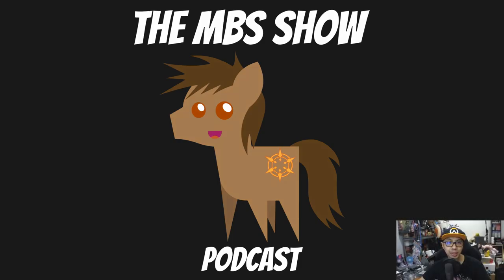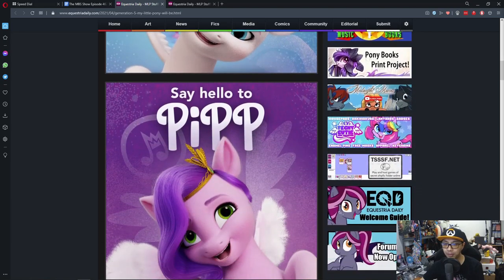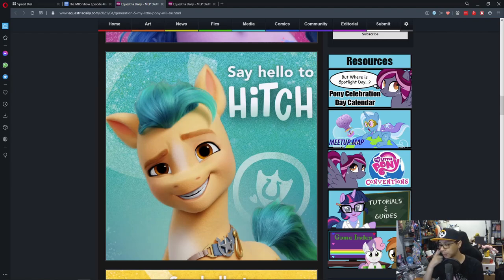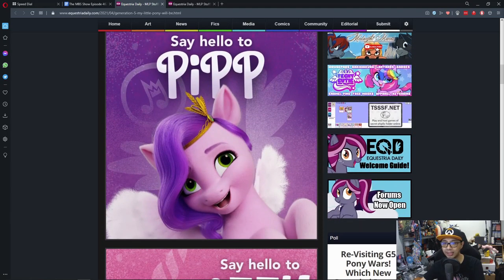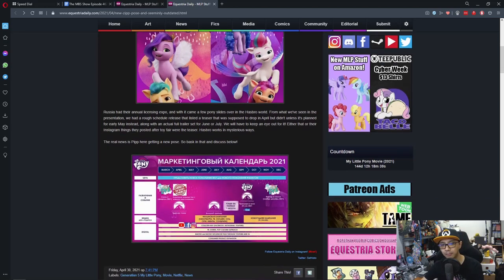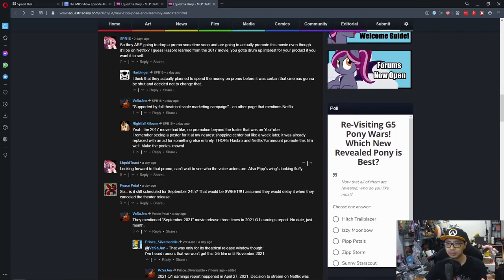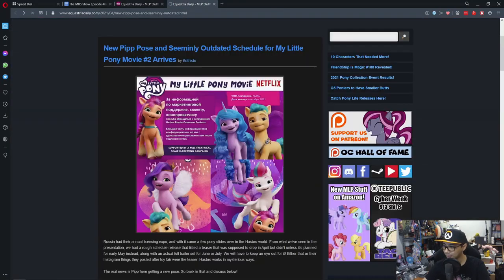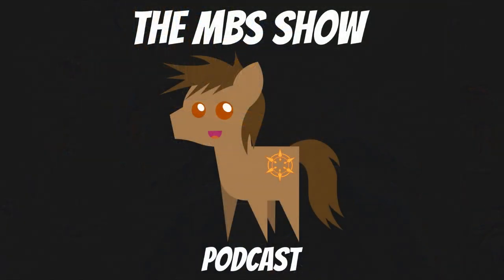The MBS Show Episode 462: Here Is The Mane 5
Credits
Intro/Outro Music